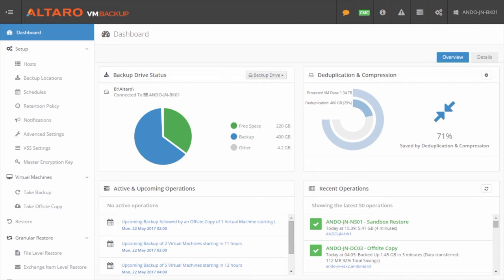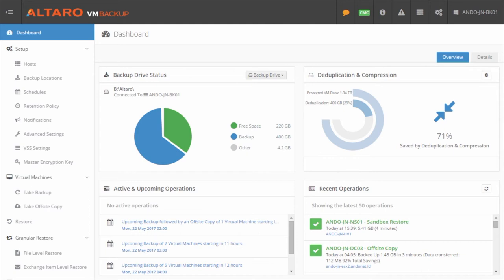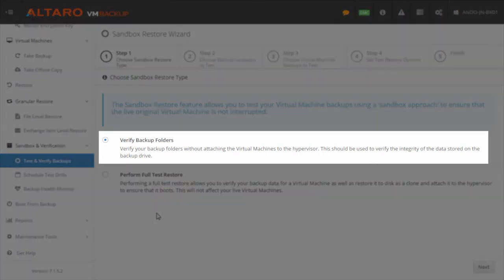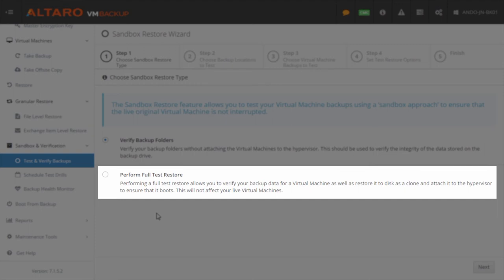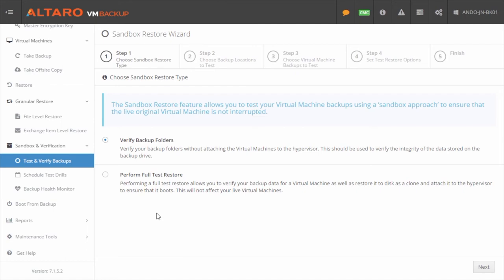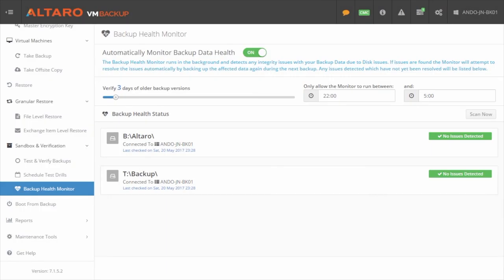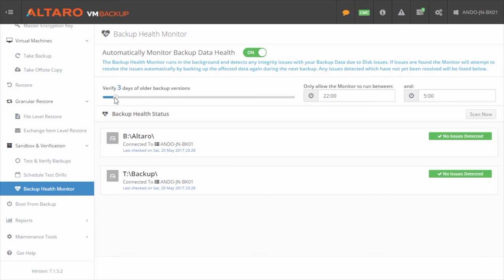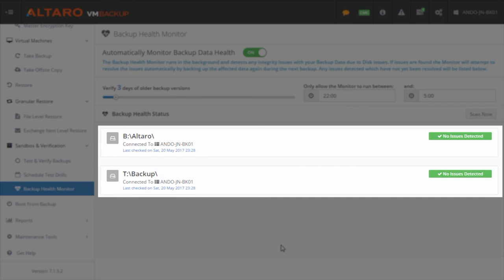How to verify Backup health with sandbox verification in Altaro VM Backup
In this video Altaro's technical Evangelist Andy Syrewicze shows you how to verify backup health with sandbox verification using Altaro VM Backup.

Altaro VM Backup is an easy to use backup software solution used by over 30,000 customers to back up and restore both Hyper-V and VMware-based virtual machines. For more info and to download your 30-day trial of VM Backup please visit: